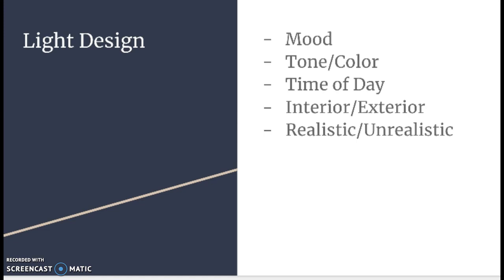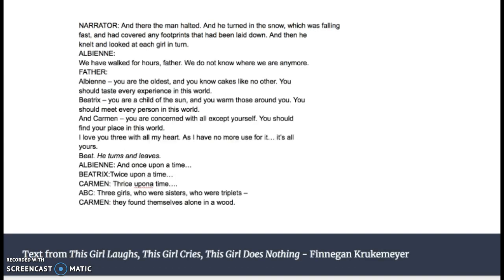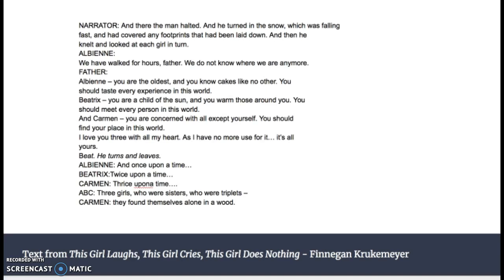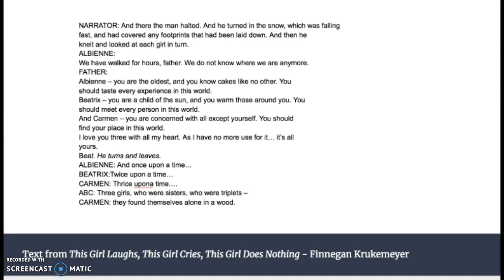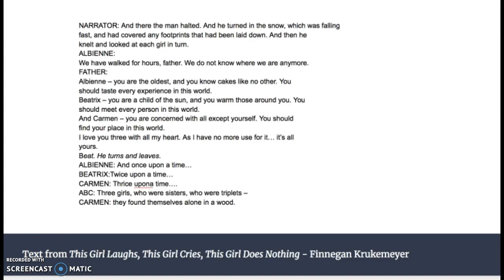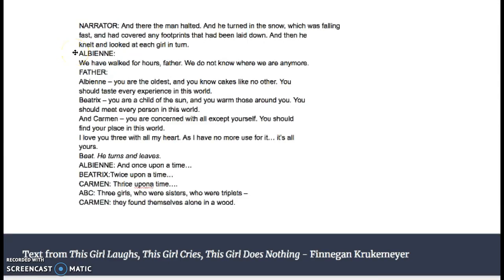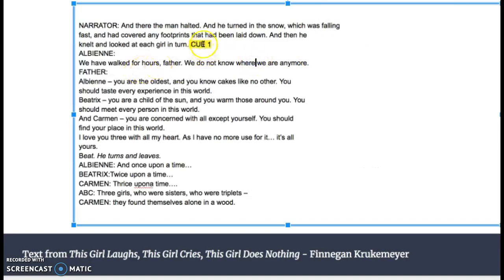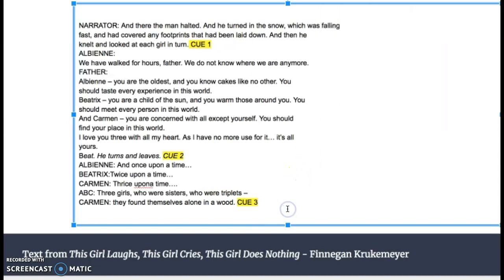Design in Theatre: Lighting Example